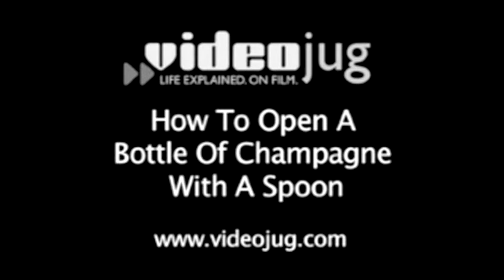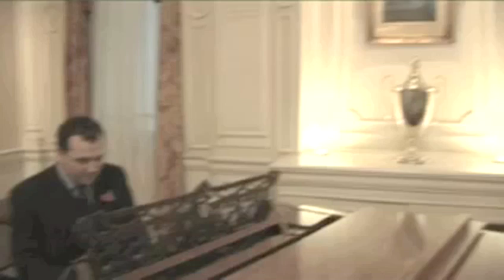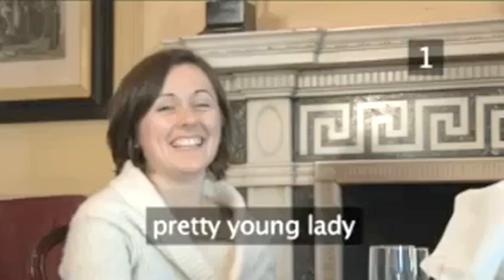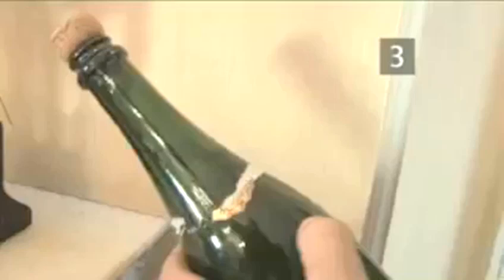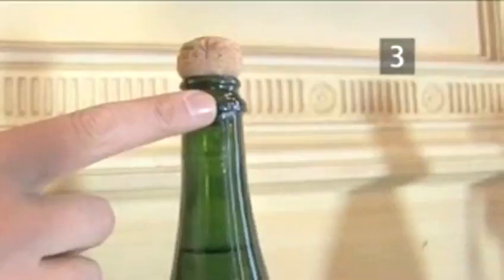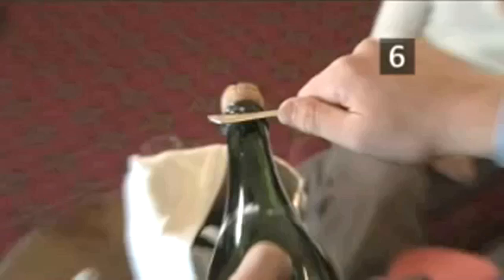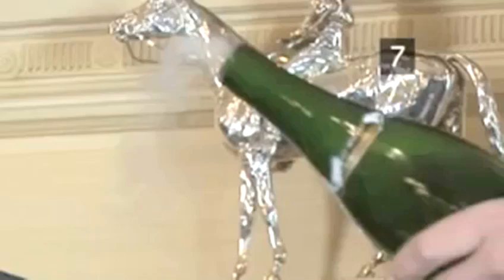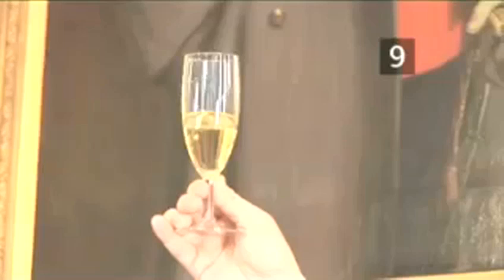How To Pop Open A Champagne Bottle With A Spoon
This guide shows you How To Pop Open A Champagne Bottle With A Spoon